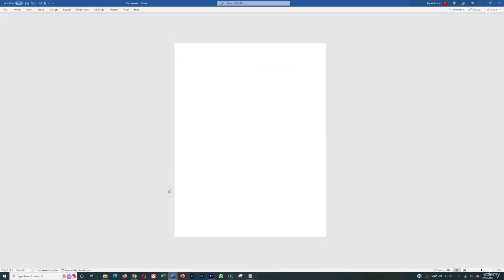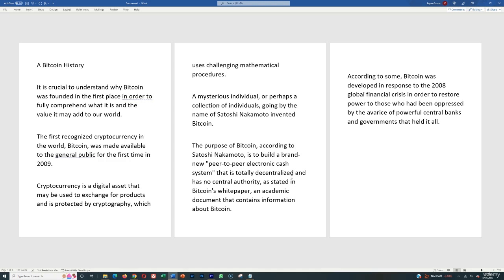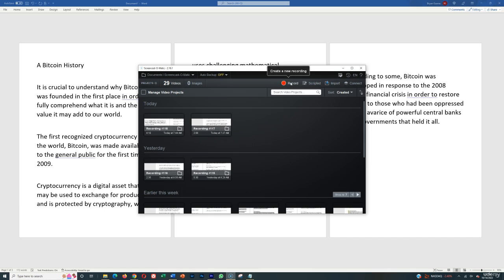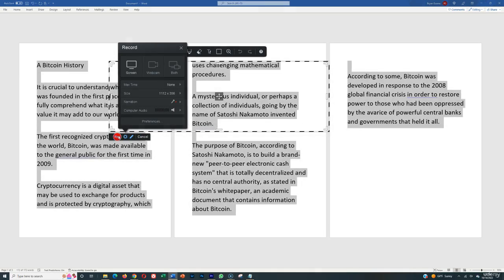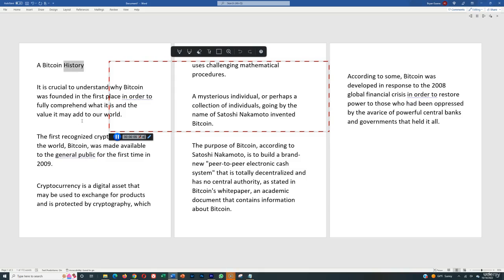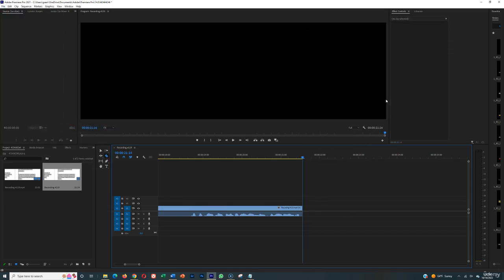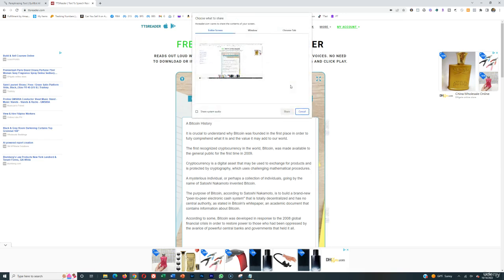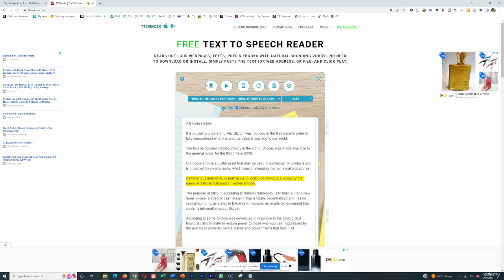009 Step 3 How to Create a Winning Voiceover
**Step 3: How to Create a Winning Voiceover for Your YouTube Automation Channel**

A high-quality voiceover is key to making your YouTube automation channel's content more engaging and professional. Here's how to create a winning voiceover:

### **1. Choose the Right Voiceover Method**:
   - **Text-to-Speech (TTS)**: If you’re automating, use natural-sounding TTS software like **Google Cloud Text-to-Speech** or **Amazon Polly**. Choose a voice that fits your channel’s tone—whether professional, casual, or energetic.
   - **Human Voiceover**: For a more authentic touch, hire freelance voiceover artists from platforms like **Fiverr** or **Voices.com** if you prefer a human voice.

### **2. Script Read-Through**:
   - Before recording, do a quick read-through of your script to get a feel for pacing, tone, and emphasis. This helps avoid awkward pauses or rushed delivery during the voiceover.

### **3. Clear and Crisp Audio**:
   - **Microphone Quality**: Invest in a good-quality microphone if you're recording yourself. A **USB condenser mic** like the **Blue Yeti** or **Audio-Technica AT2020** will ensure clear, professional sound.
   - **Eliminate Background Noise**: Record in a quiet environment and use noise reduction tools like **Audacity** to clean up the audio.

### **4. Match the Tone to Your Niche**:
   - Your voiceover should reflect the vibe of your channel. For example, a tech channel might need a more authoritative voice, while a relaxation or meditation channel would benefit from a calm and soothing tone.

### **5. Natural Pacing and Pauses**:
   - Avoid rushing through the script. Speak naturally with pauses between sentences to allow viewers to absorb the information. Adjust the pacing according to the content—faster for energetic topics, slower for informative ones.

### **6. Edit for Clarity**:
   - Use audio editing software (like **Audacity** or **Adobe Audition**) to trim mistakes, adjust volume levels, and enhance clarity. Remove any unnecessary breaths or long pauses to maintain a smooth flow.

### **7. Use Voiceover for Automation**:
   - If you're using TTS, ensure the voiceover matches the script’s timing and doesn’t sound robotic. Many TTS tools allow you to adjust the pitch, speed, and emotion to sound more natural.

### **8. Test and Refine**:
   - After creating your voiceover, listen to the full recording. If something sounds off (like tone or pacing), re-record or adjust. A winning voiceover should sound engaging and natural, complementing your video’s content.

By following these steps, you can create voiceovers that not only sound professional but also enhance the overall quality of your YouTube automation channel.